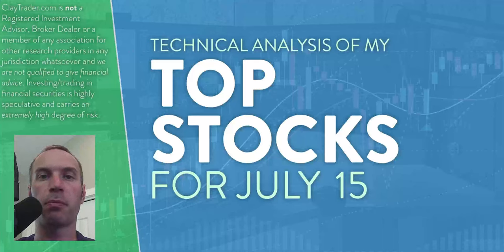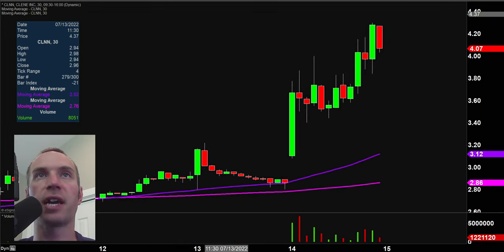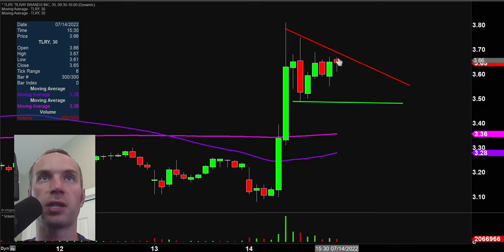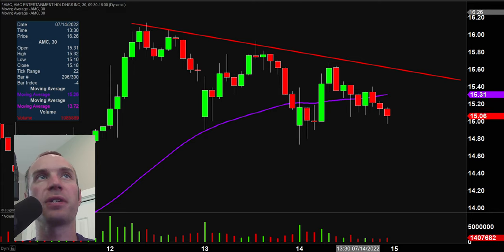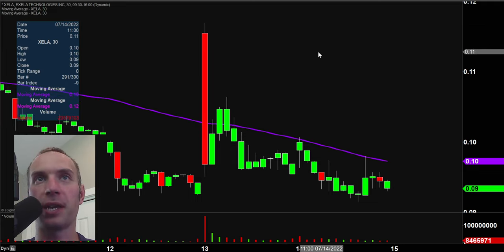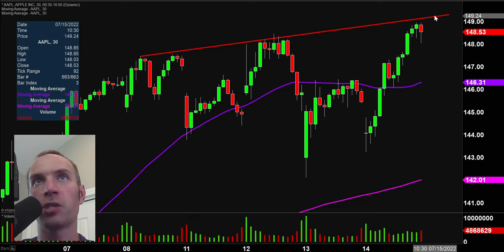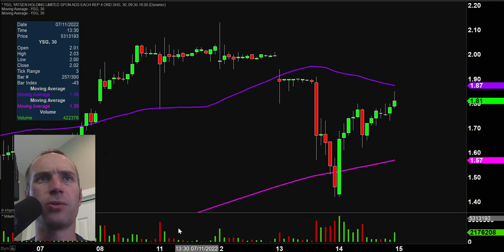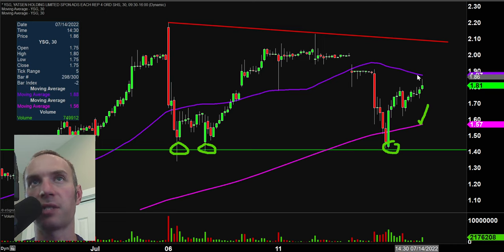Top 10 Stocks For July 15, 2022 ( $GOEV, $CLNN, $TLRY, $SNDL, $AMC, and more! )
Learn how to trade big board and penny stocks by learning to read stock charts and identify technical patterns through technical analysis. Follow along and learn as I perform a quick stock chart technical analysis review on $GOEV, $CLNN, $TLRY, $SNDL, $AMC, $XELA, $AAPL, $TSLA, $YSG, $KERN.